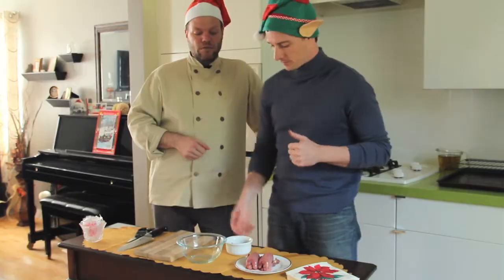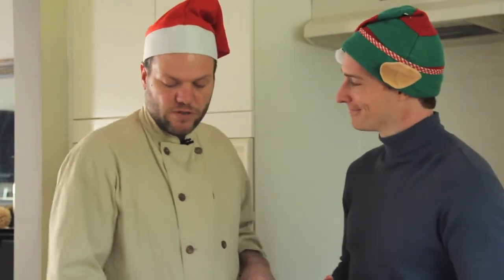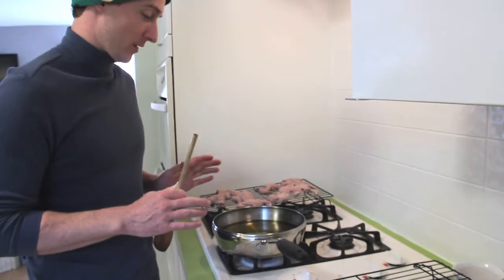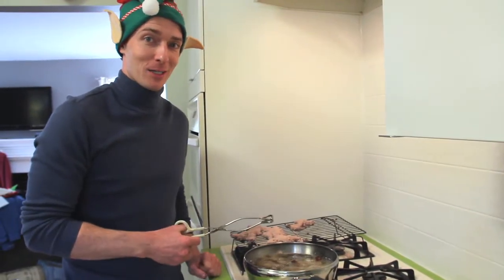How to Cook Wild Quail for the Holidays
Matt invites David McCallum, owner and head chef of Hunger Strike and Melt, to whip up a holiday dish using Matt's wild ingredients.  Spatchcocking, dredging, and hilarity ensue.